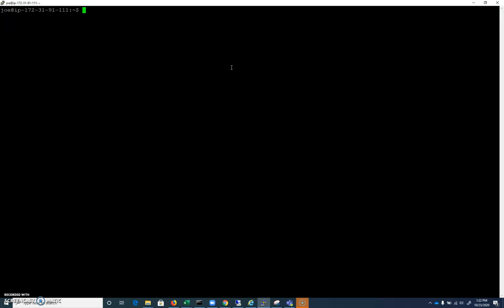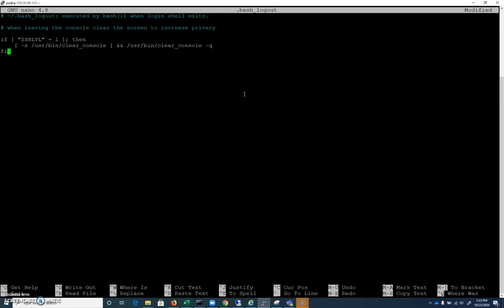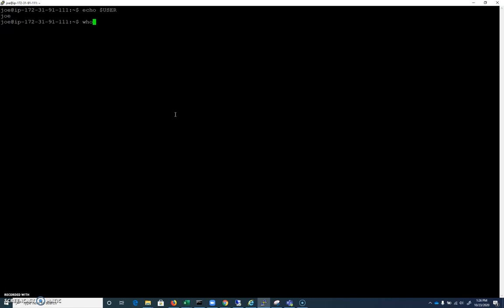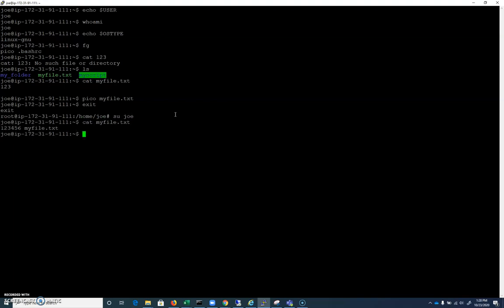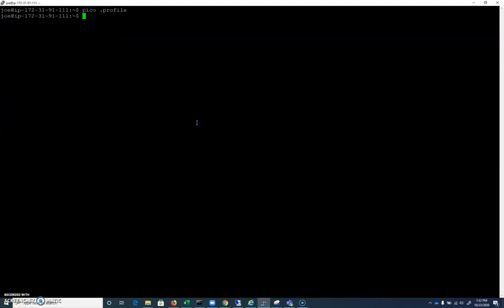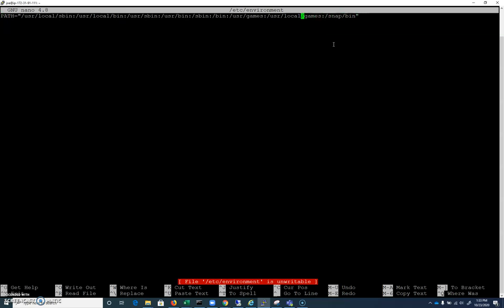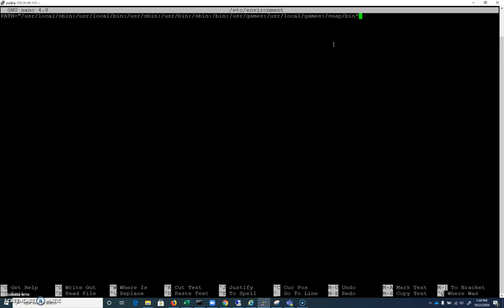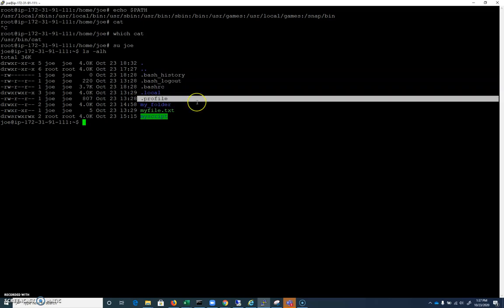Part 04 Linux Users and Groups (user directory/path/alias)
In this video we look at key components of a user's home directory. We look at environment variables, and we look at the alias command.